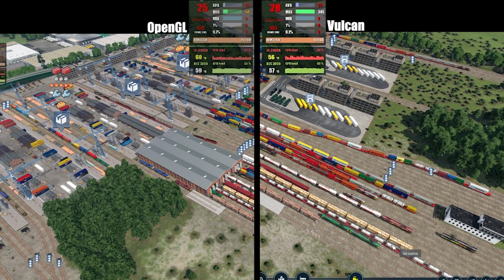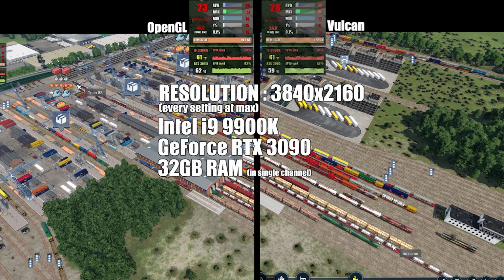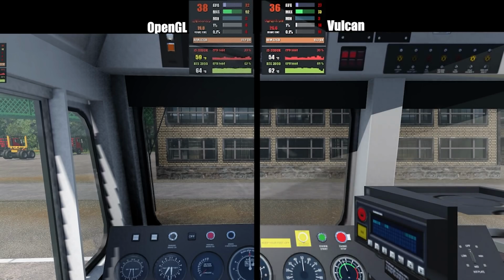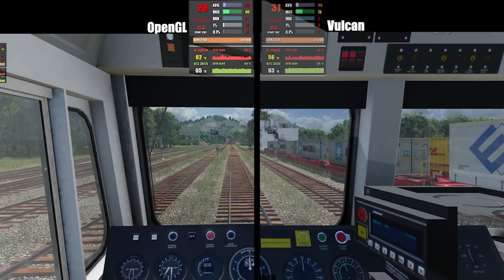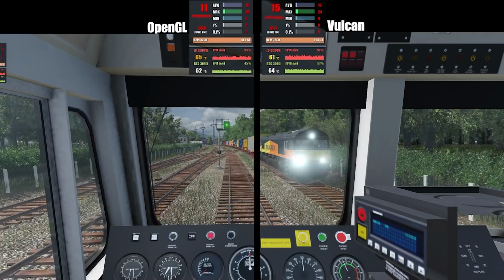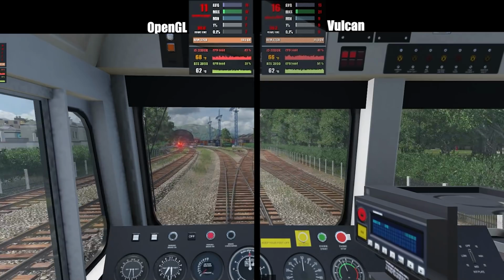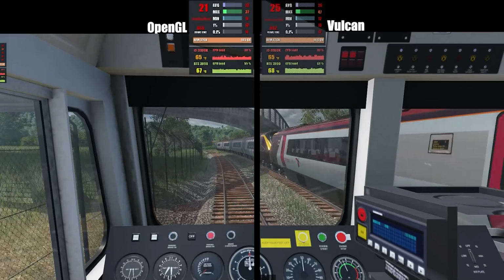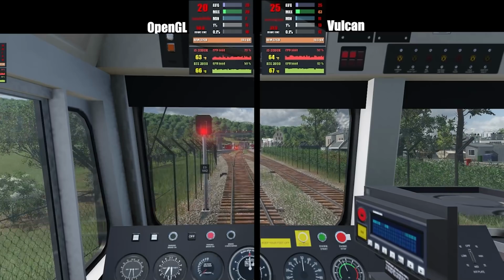Transport Fever 2 OpenGL vs Vulcan FPS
The latest Transport Fever 2 update promises improved game performance thanks to Vulcan graphics compatibility. As luck would have it I have a beast of a save game to place OpenGL and Vulcan head to head in a frame rate comparison run. Does Vulcan give you better FPS? Watch about 45 seconds and you'll see.
Once in a while I post something of value in here.

No, that isn't true except for in the super-secret secret message section right at the very end of the description. To get to that point you'll have to scroll past a big lump of links and nonsense all of which will enrich your life... if you let them.

How would you like to seize control of the bombastic outro? As a performing video monkey I'm now offering you the opportunity to do just that. Within reason. Obviously, I won't tell you where the line of "within reason" resides, but you can try it and find out. Swing by my Wisio and I'll see what I can do

Right, this is how you can get the very best out of this channel, and lend a significant chunk of help toward its future success. If you have $1 per month you can gain access to exclusive videos, the magical Discord channel, and consider yourself a member of Fail Brigade:

(*) - Today's secret: Cleanup week! I've got another two one-shot Transport Fever ideas I'm going to try and take from brain to video, then we'll get into a proper series.